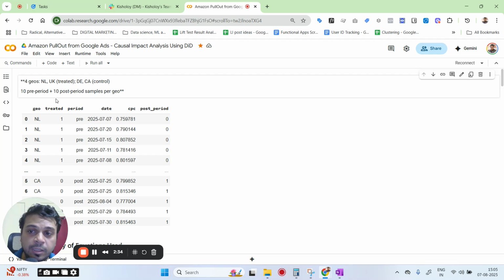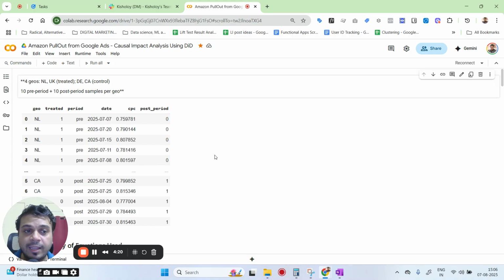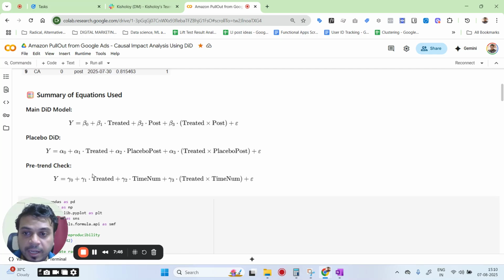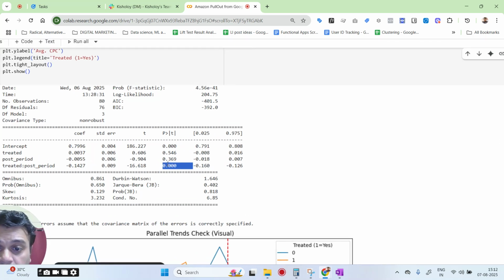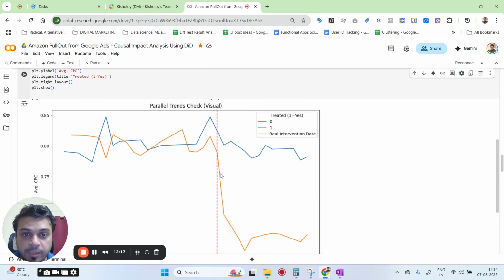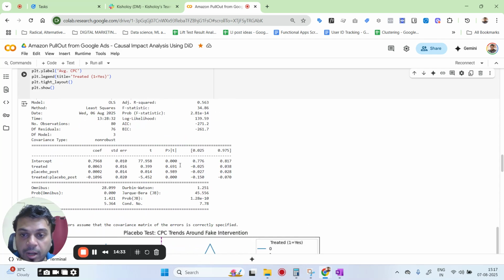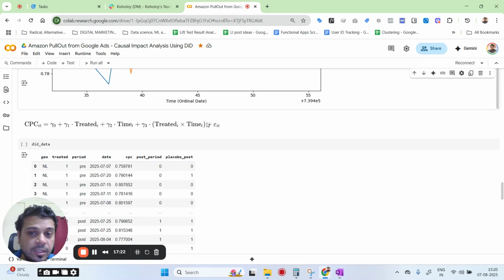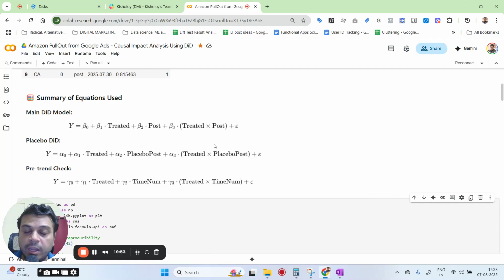Causal Impact of Amazon's Pull-Out from Google Ads Using Difference-in-Difference (DiD)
Amazon Ads famously pulled out of Google Ads in July 2025 from multiple markets, but most of the discussions have been around why the ecommerce giant did this. Beyond the speculations on the motivation behind it, it is also important to do the analysis of its impact. Most marketers will typically do a just a casual before-after analysis. The better approach is to use a more scientific and rigorous approaches like DiD that is rooted in causal inference methodologies.
In most of the accounts I came across, the effect on average CPC/impression share was either negligible or even the opposite.
But I would recommend that all marketers carry out this analysis and not rely on the aggregate reports shared by other vendors/media buyers.
In this video, I discuss in details the theory, the mathematical basis as well as the data requirements & cold walkthrough. I will also discuss different ways of validating the model's assumptions through robustness checks.
In principle, this method can be applied to any intervention analysis.